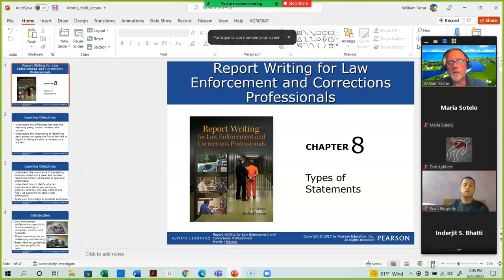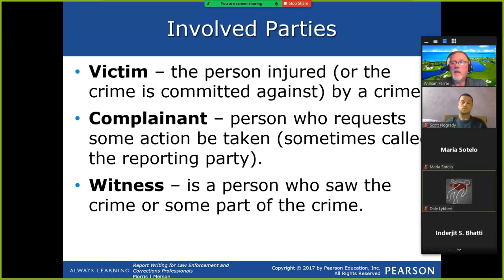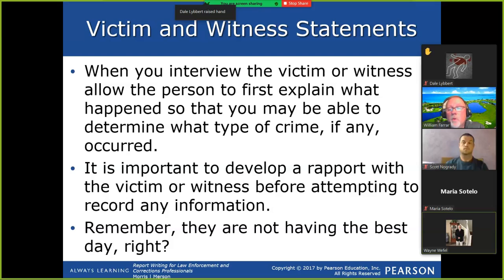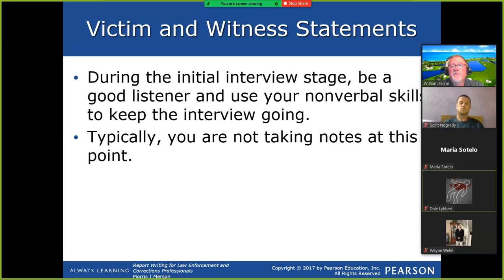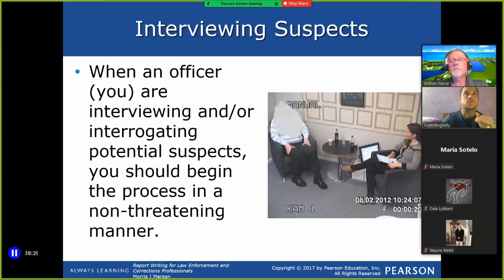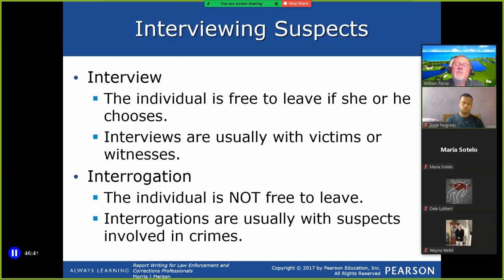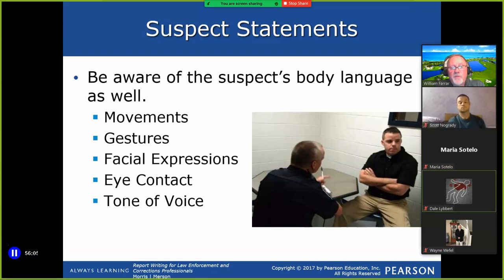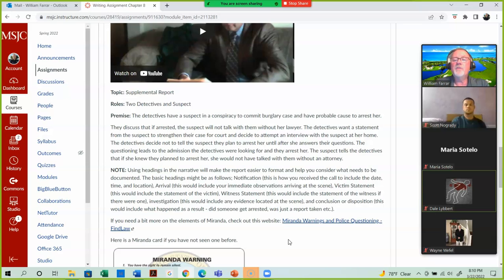AJ105 Chapter 8